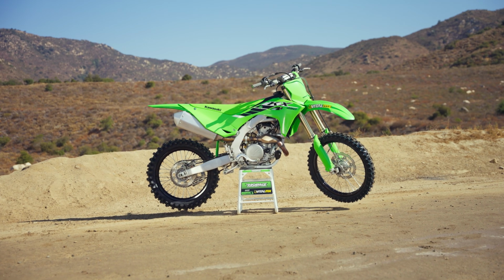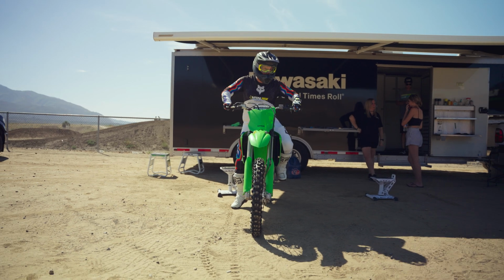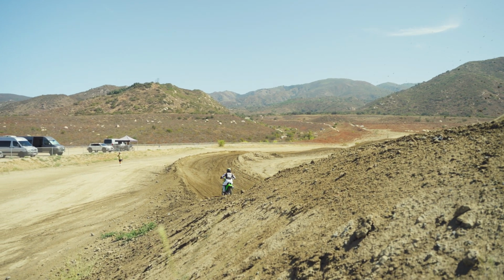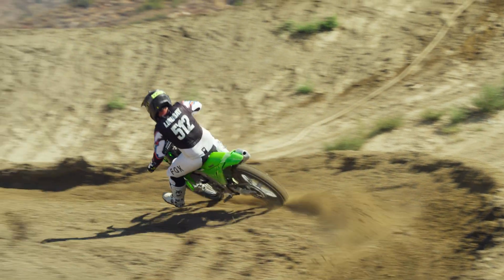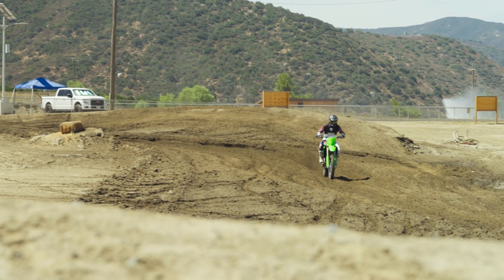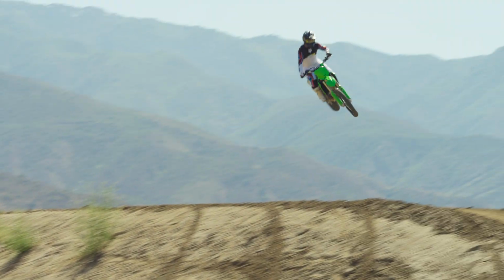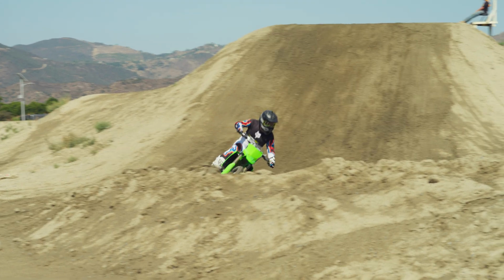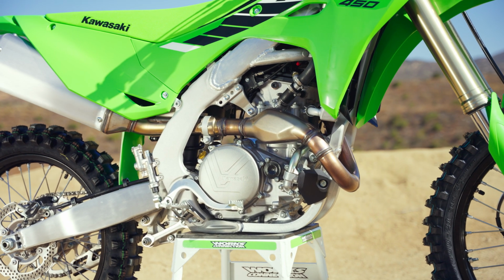2025 Kawasaki KX450 | Review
Hear more about the 2025 Kawasaki KX450 and what we've learned works with the bike over the past year with the 2024 model.

MB01U4GXNJOI0YV